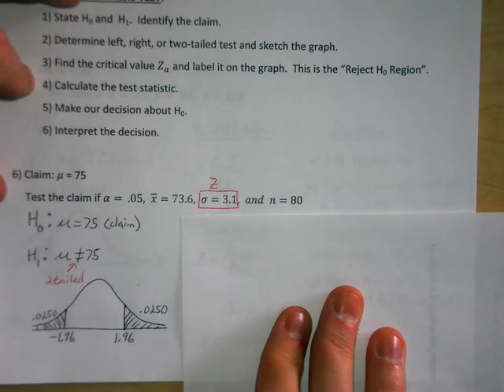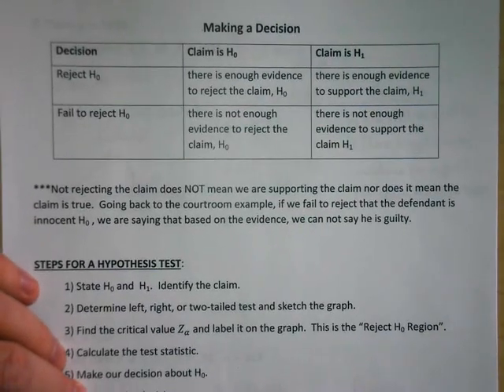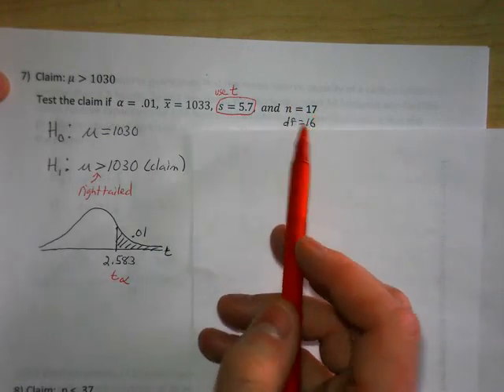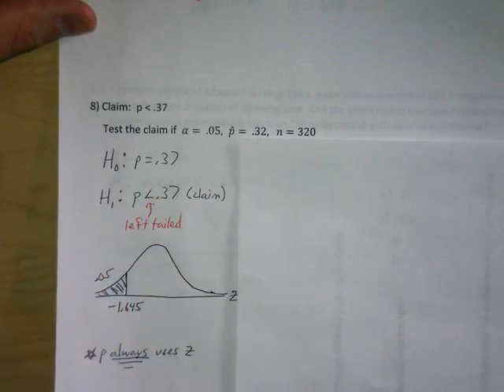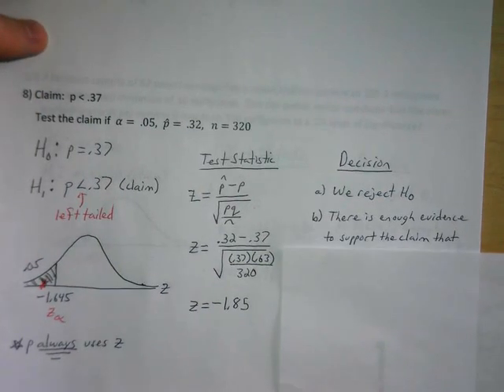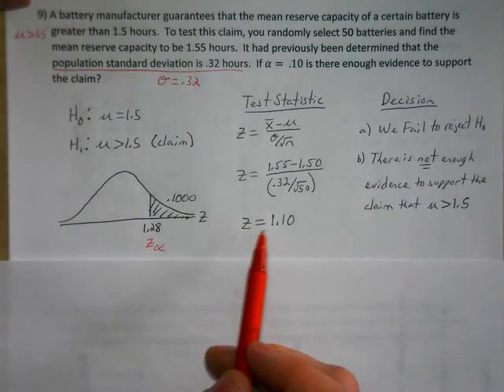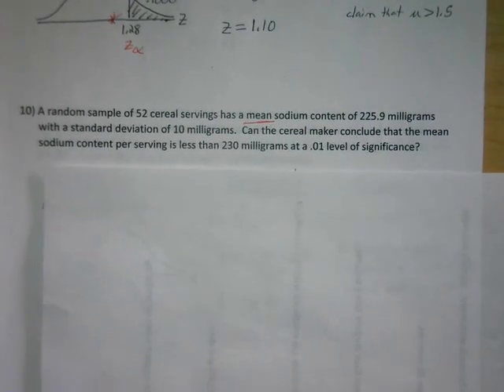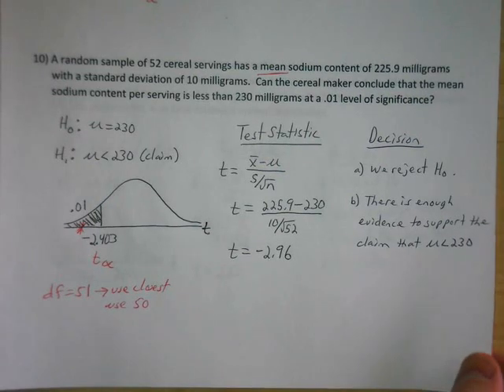Hypothesis Test problems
To clarify a few things in the video:
1) Some textbooks/authors will say to use Z if n is greater than 30.  Others (like my video) will say use Z only when sigma is known and use t when sigma is unknown.
2) Depending on textbook/author, setting up the hypotheses may be different.  The resource I use always puts equality in the null hypothesis.  The alternative will have the not equals or inequality.  The "claim" is determined by the wording of the question and may be Ho or Ha.
3) Finding the 1.96 or values for p or q is prerequisite knowledge.
4) #11, I made a mistake and wrote t instead of Z.  The math is correct, I just wrote the wrong letter.

If your resource/instructor use different methods, then this may not be a good video for you.